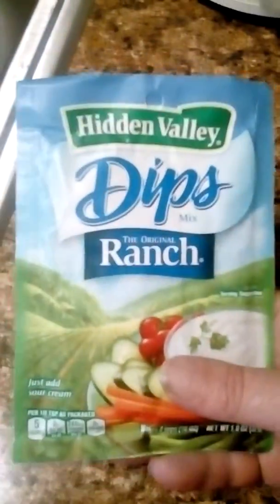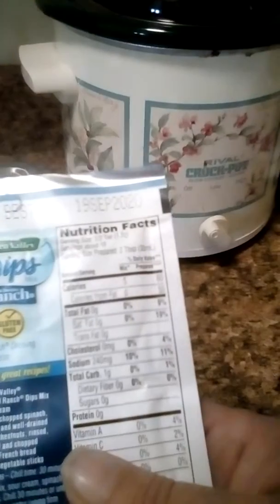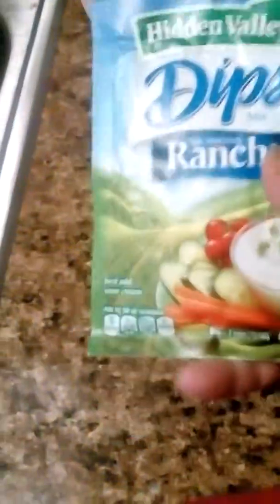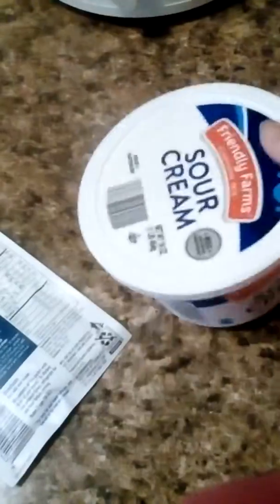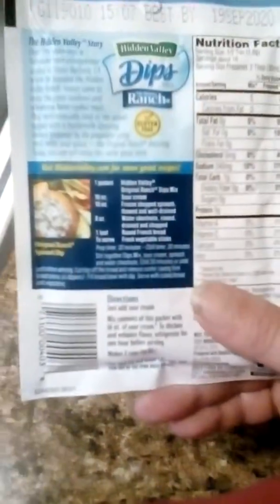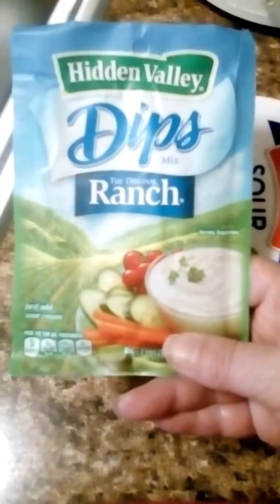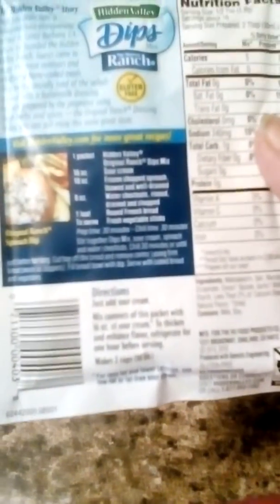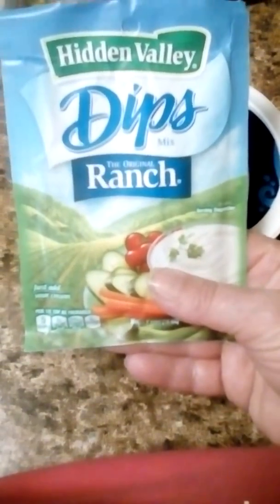Hidden Valley Ranch Dip Mix review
A quick review on Hidden Valley Ranch Dip Mix